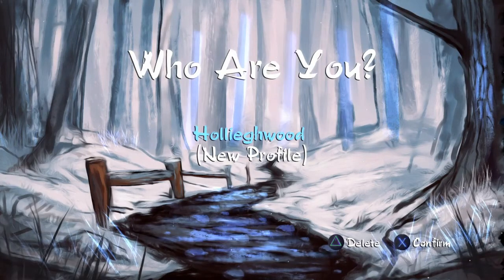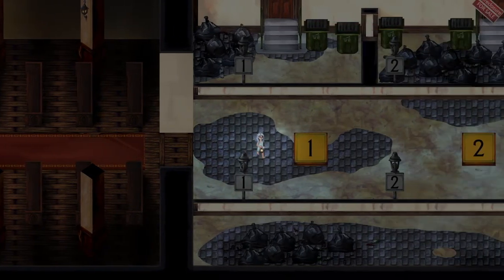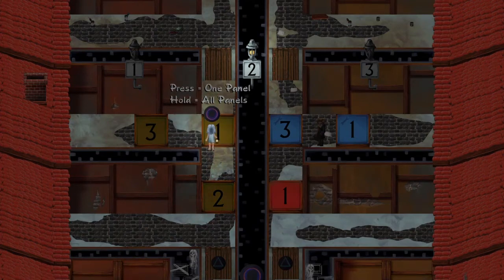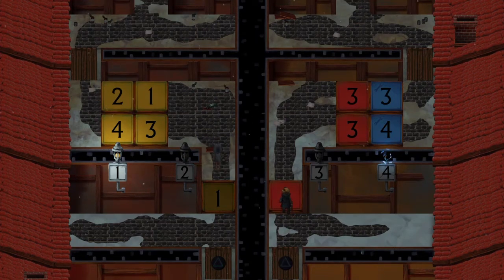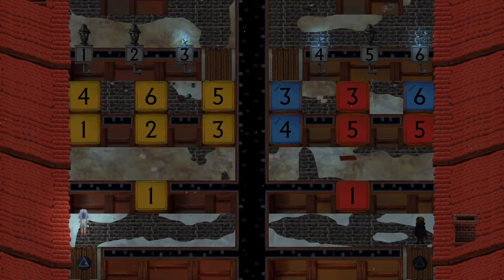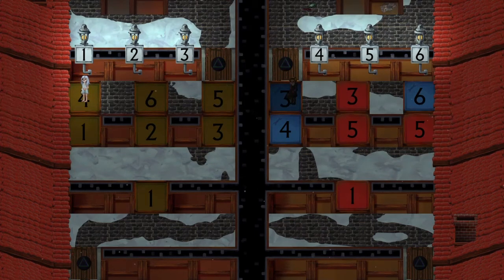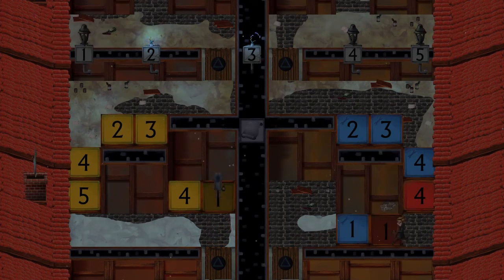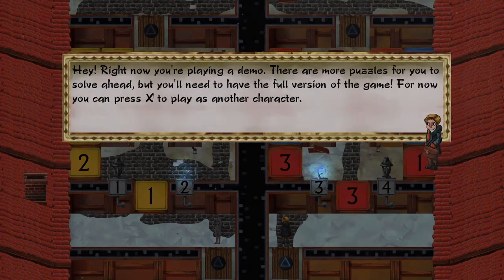Pillar Demo -- Puzzle Light Game!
Pillar is an independent video game designed by Michael Hicks for PlayStation 4, PC and Xbox 360. Described as a collection of minigames where each game represents a different type of personality found in people, each level in Pillar has different gameplay mechanics to examine various personality traits and themes.